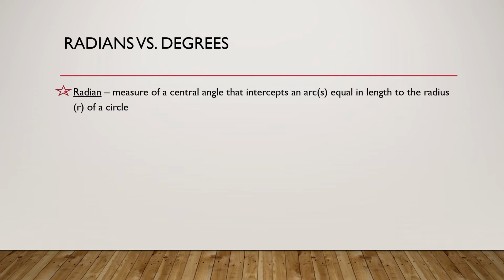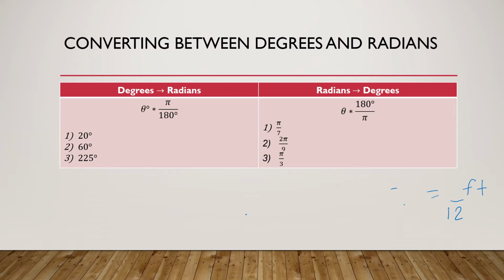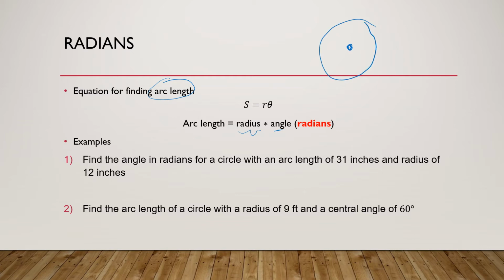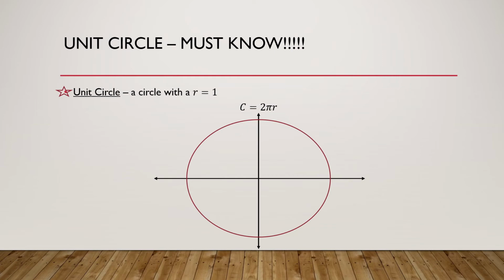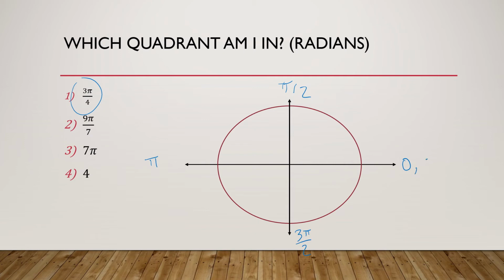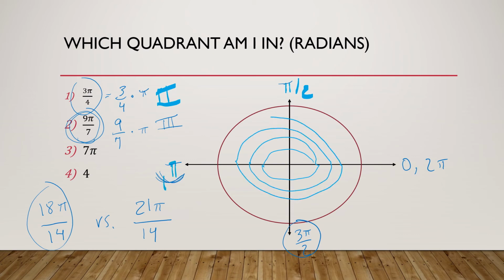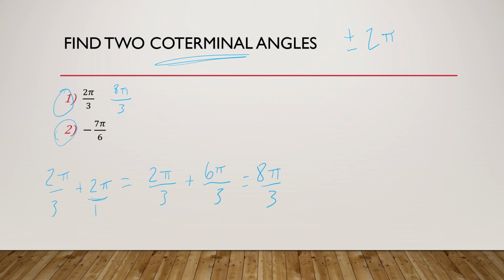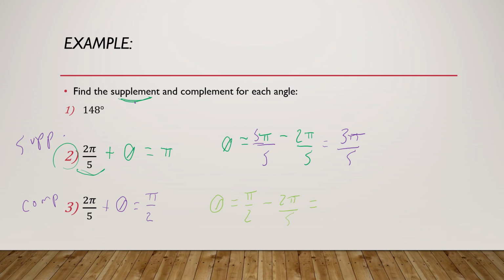4 1 Radians and Degrees Radians